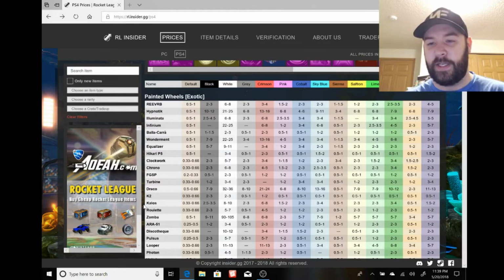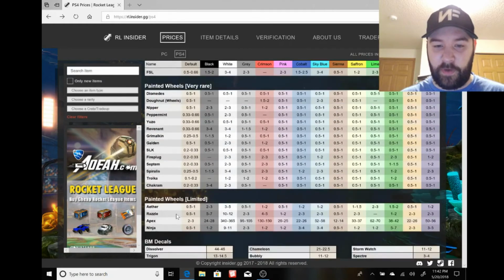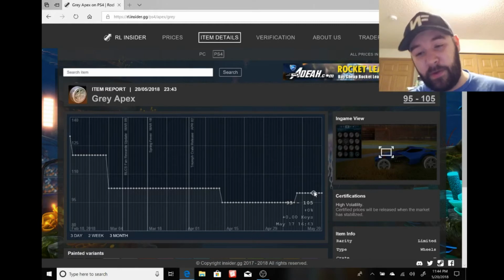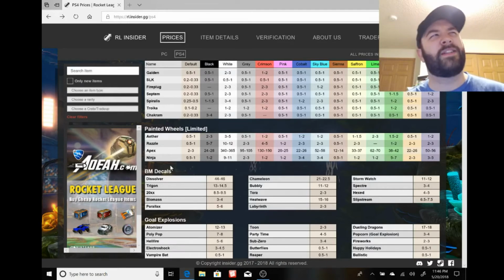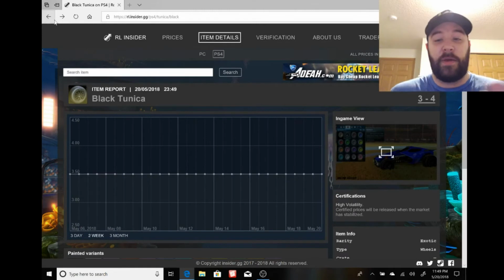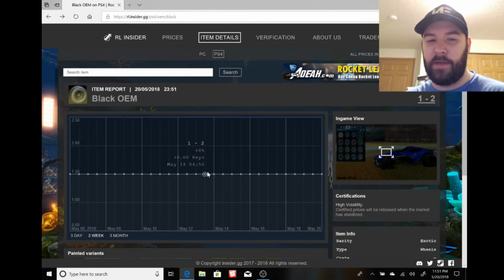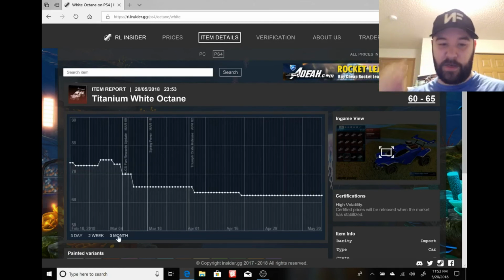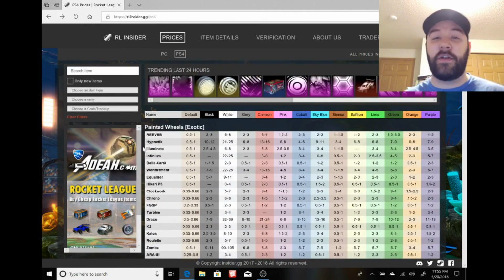Rocket League Market Watch Monday | Items could increase in price SOON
Today market watch is focused on items that could see an increase in price real soon.